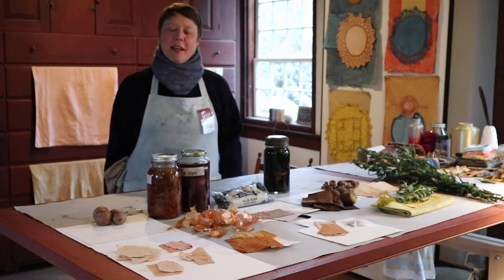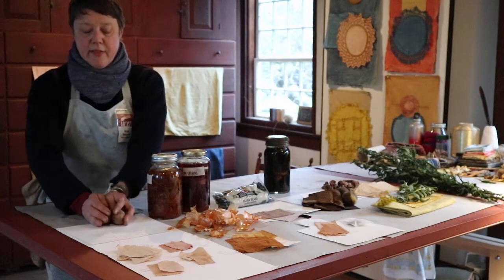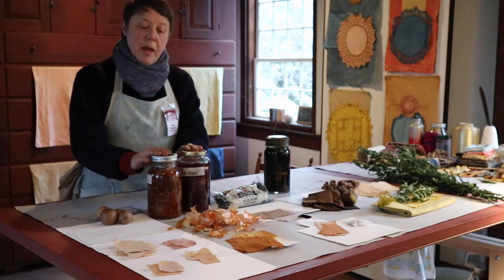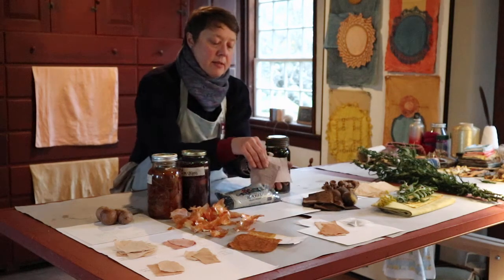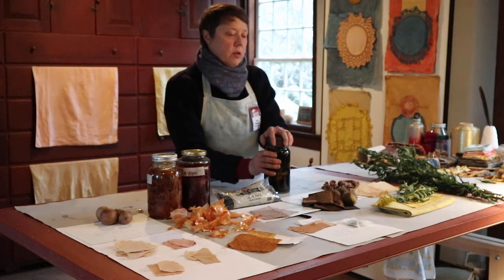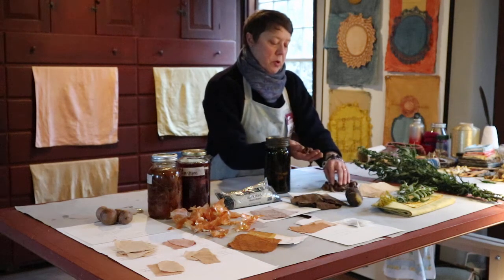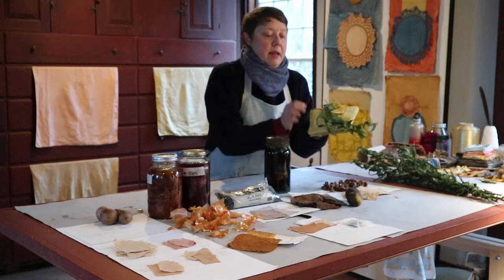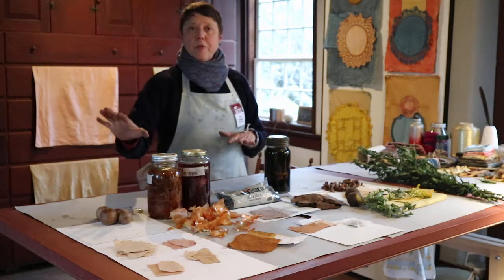Natural Dyeing with a Shaker Twist: Common Dyestuffs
Brece Honeycutt, artist in residence at Hancock Shaker Village, discusses a variety of materials used to make natural dyes.